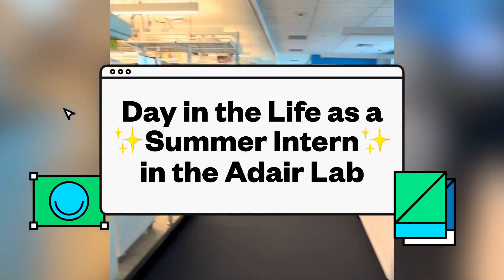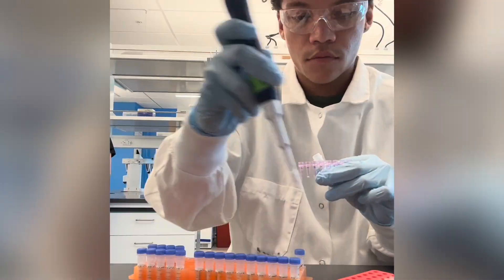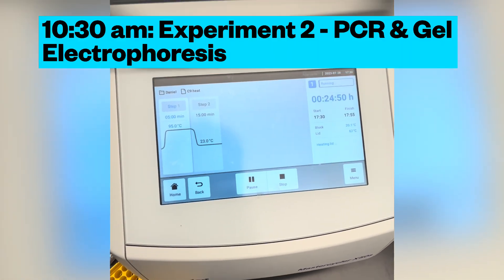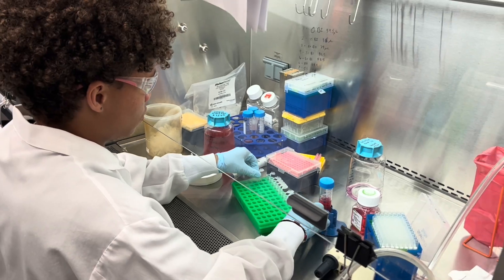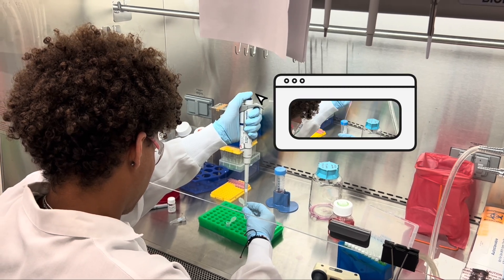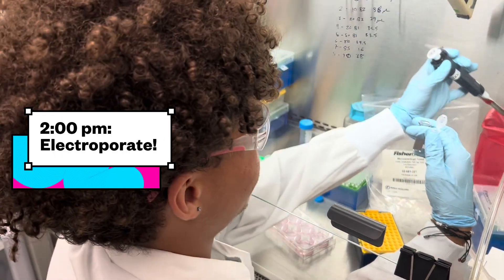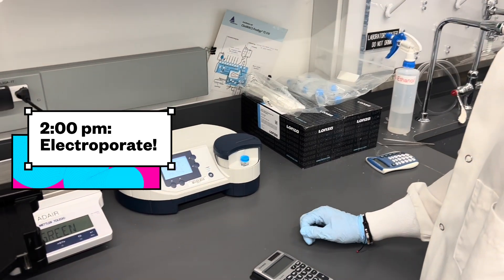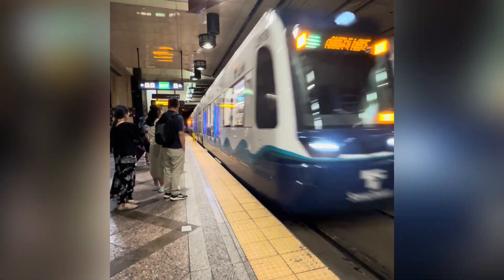A day in the life as a cancer research center intern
PLU chemistry major Elijah Singleton ’25 takes us with him for a day in the life at his summer internship at the Fred Hutch Cancer Center in Seattle.